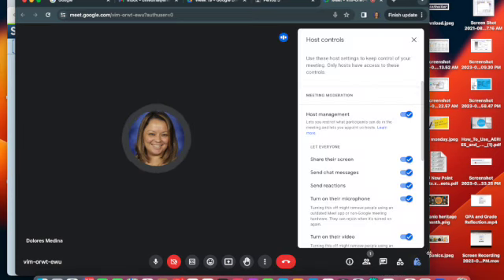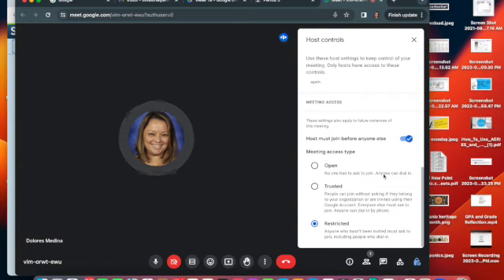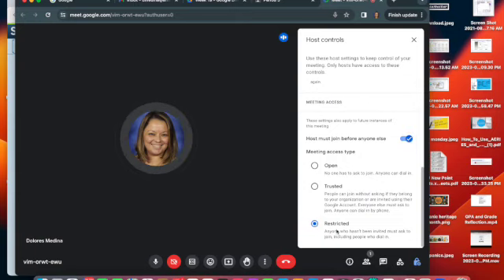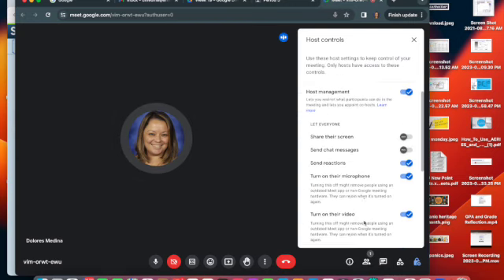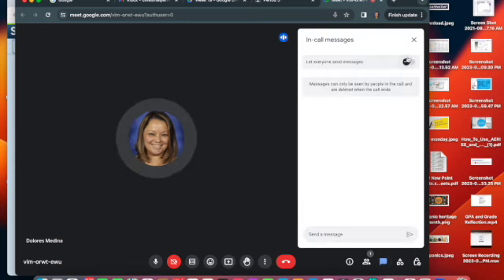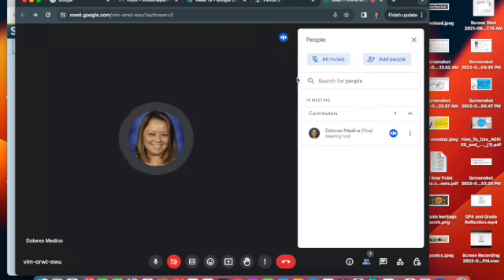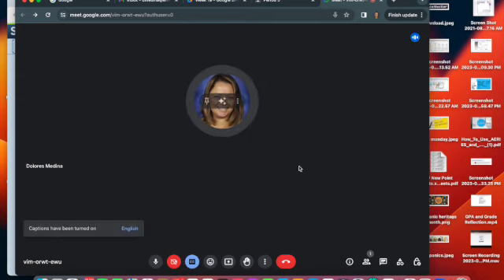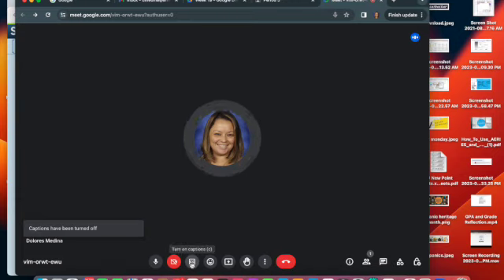Google Meet Suggestions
Google Meet -- How to... -- Refresher